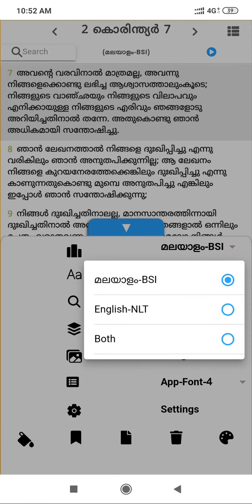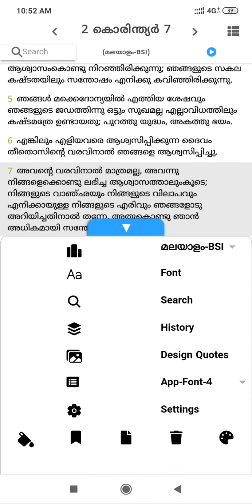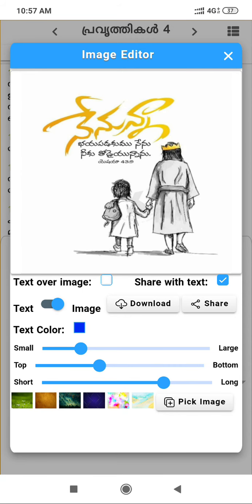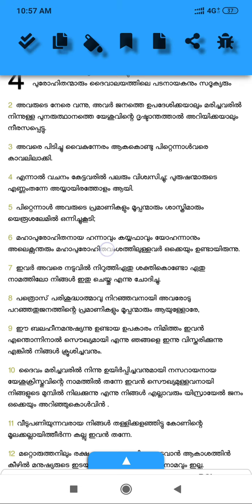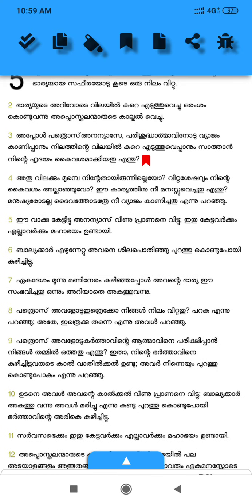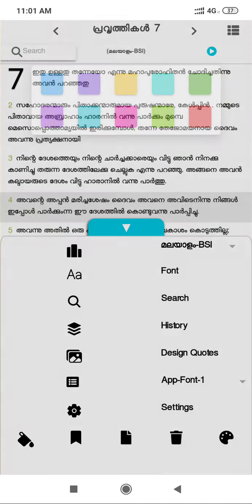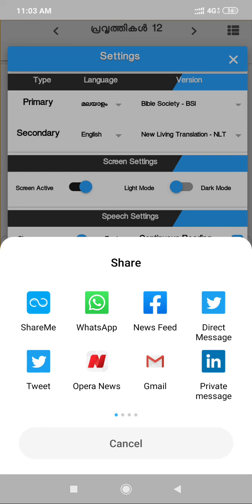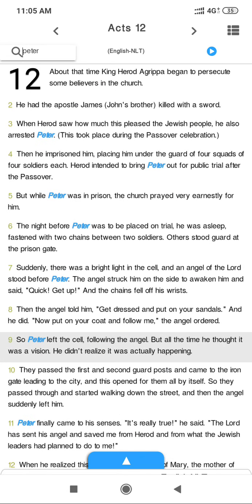The Light - Malayalam Bible App (Reference)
Malayalam Bible App with parallel multi English versions

The Light ( Malayalam Bible ) is an offline & ad free Bible app.

 App packed with,
 1. Parallel multi version support
 2. Fexible Search (Whole Bible, Testament-wise, Book-wise Search)
 3. History
 4. Highlights
 5. Notes
 6. Bookmarks
 7. Share Bible verses & notes with Image Editor
 8. Design Bible quotes with Image Editor
 9. Audio Bible
 10. Light and Dark mode
 11. Font zoom
 12. Quick Bible Navigator
 13. Seach a word on current chapter
 14. Themes
  and more...